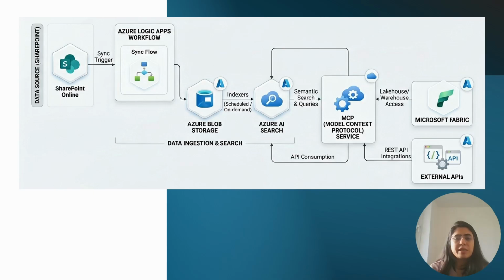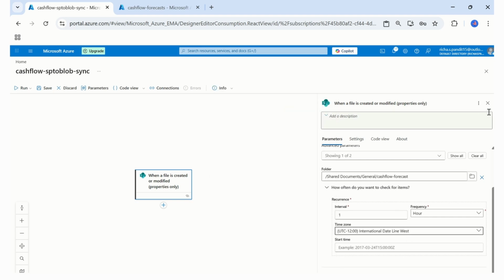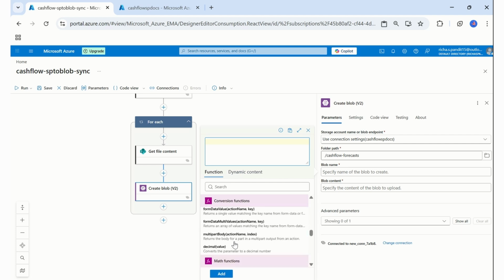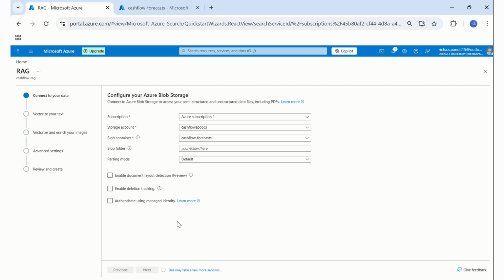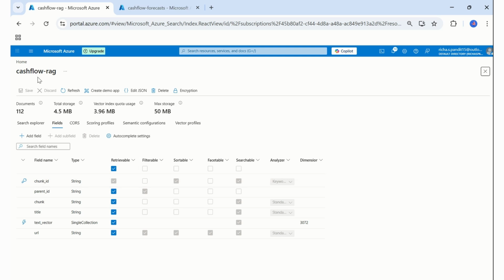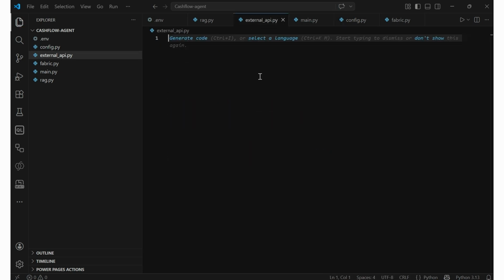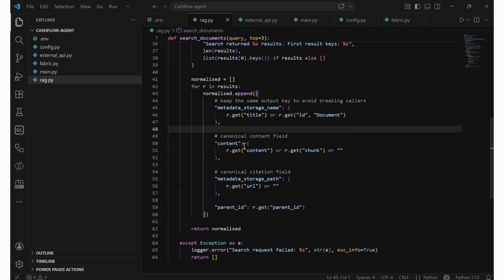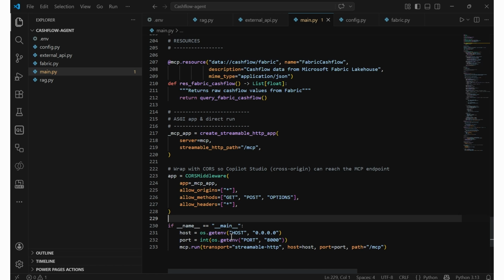Modern Financial Intelligence: RAG Readiness & MCP Setup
In this video, we build the institutional knowledge pipeline for modern financial intelligence. You’ll see how SharePoint documents are ingested using Logic Apps, stored in Azure Blob Storage, indexed in Azure AI Search, and prepared for RAG and MCP‑based agents. We focus on keeping knowledge governed, up to date, and citable, setting the foundation for trusted, explainable AI.